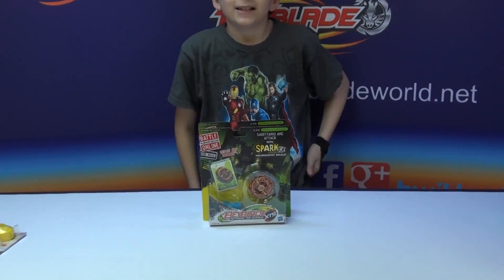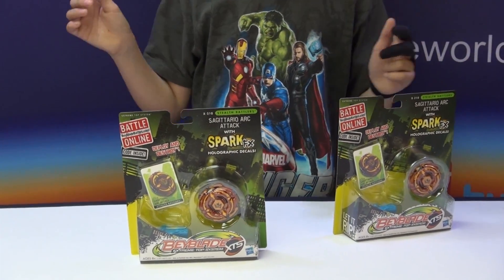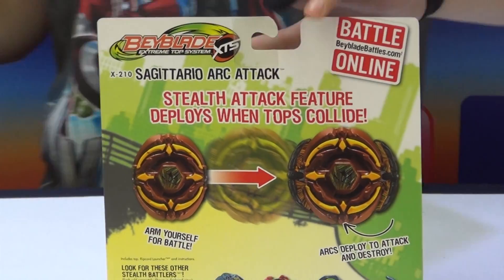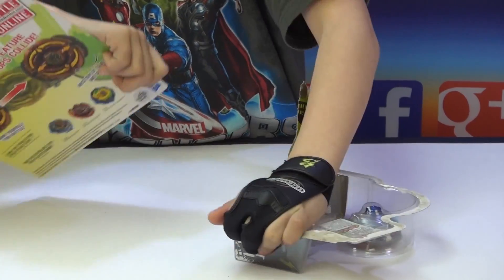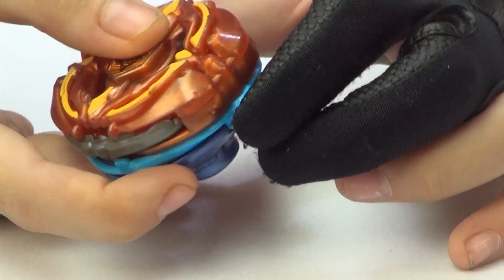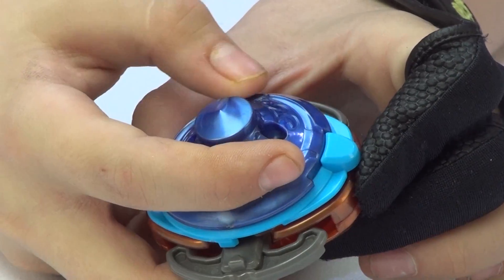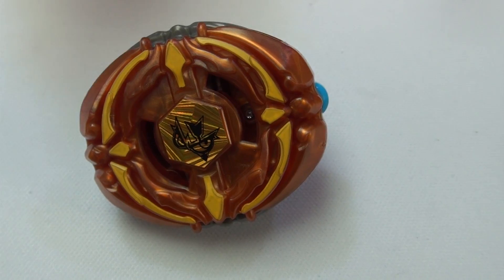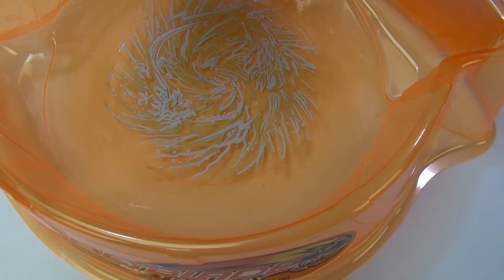Beyblade XTS Sagittario Arc Attack Stealth Battlers X-210 Unboxing